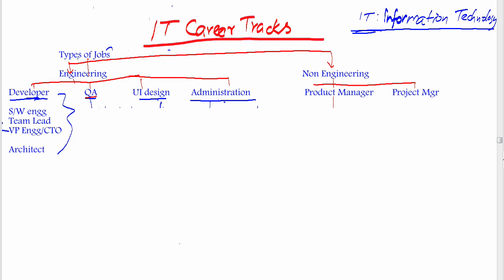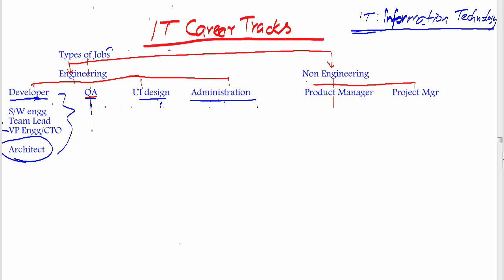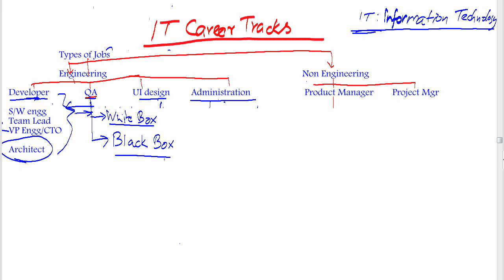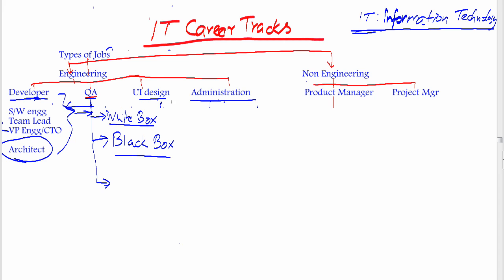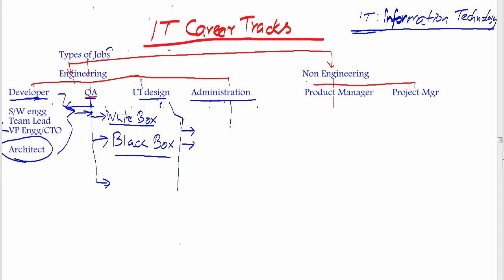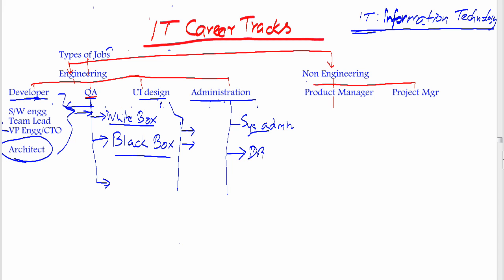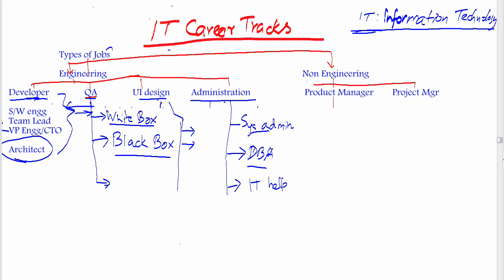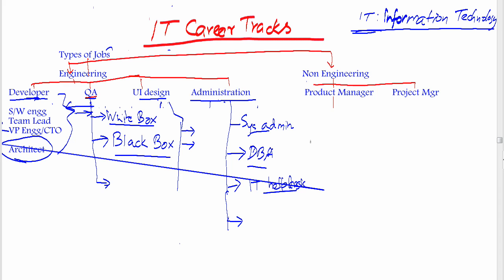IT Career Track - 2